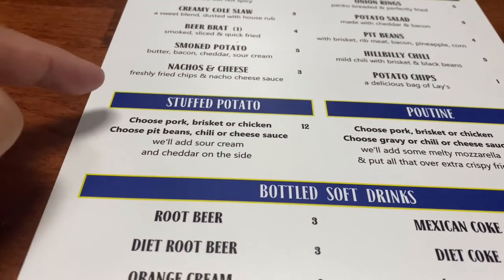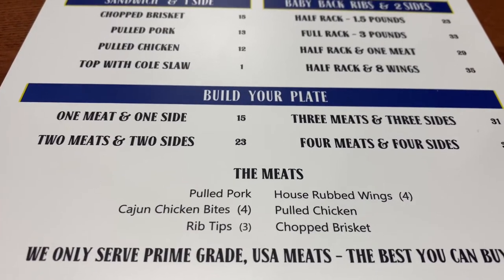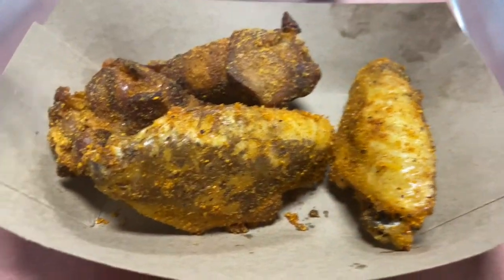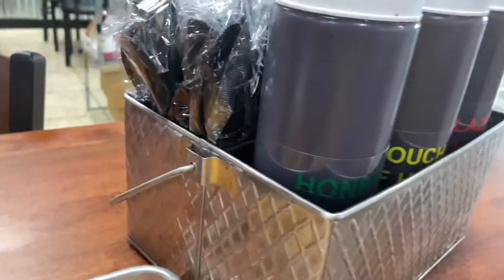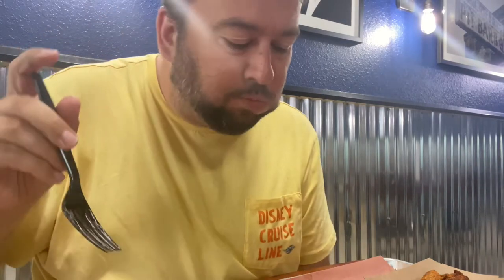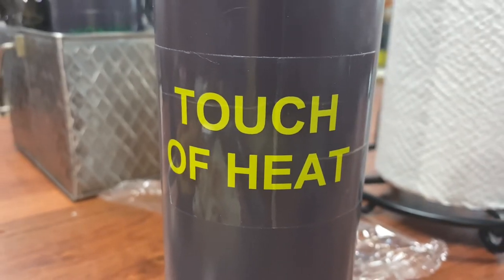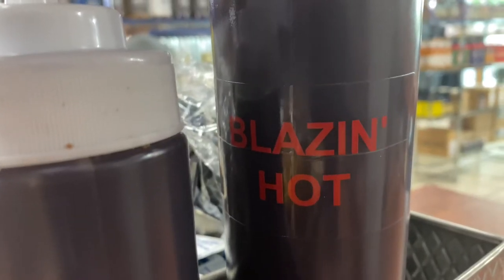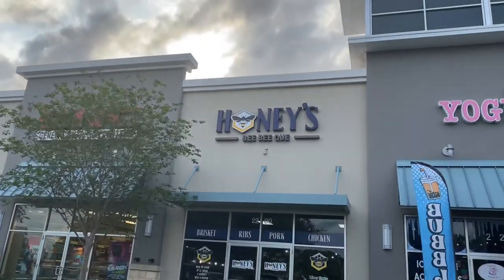A visit to Honey’s Bee Bee Que - New Restaurant Close to Home!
Have a new restaurant a try! It’s super close to home… and it was delicious!

Join us in Neville Land, where it’s always a good day to have a good day!
Dedicated to bringing you fun and informative video about the local areas. Whether that's around Disney World, central Florida or where ever our travels and life might take us.

Neville Land is a channel that hopes to bring several differents types of content to keep bringing you back to see whats new and exciting. We are always on the go.